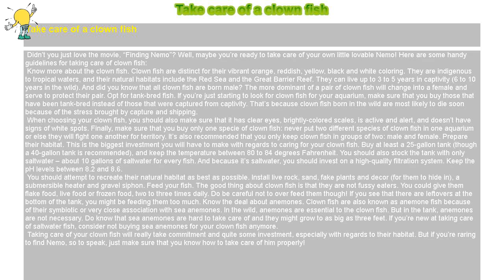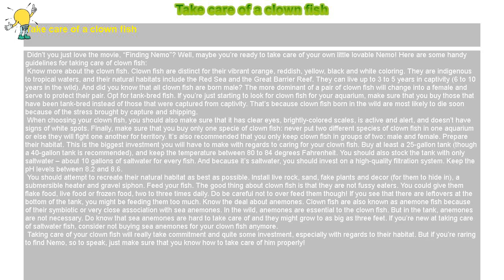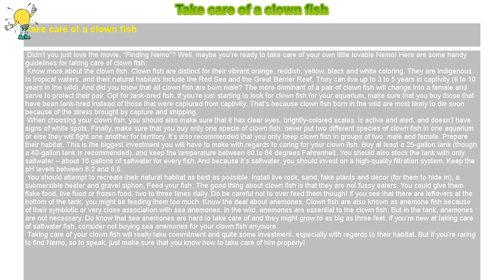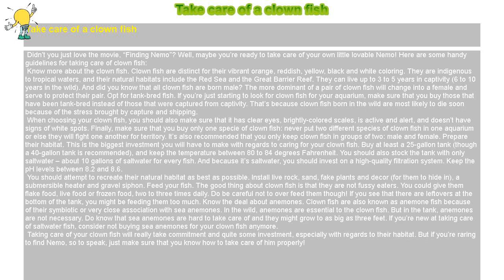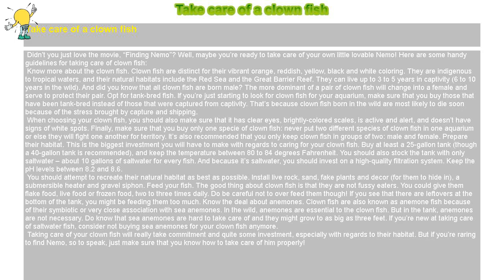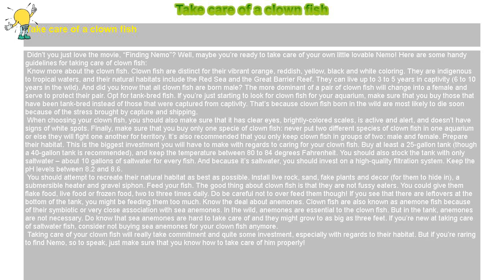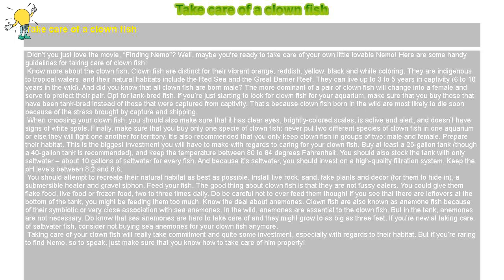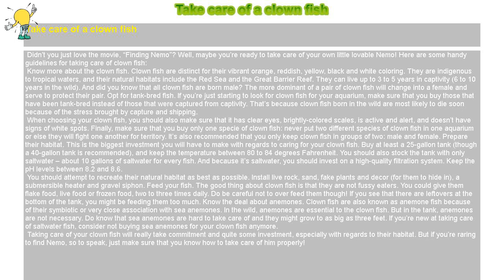How to : Take care of a clown fish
Take care of a clown fish

 Didn’t you just love the movie, “Finding Nemo”? Well, maybe you’re ready to take care of your own little lovable Nemo! Here are some handy guidelines for taking care of clown fish:

 Know more about the clown fish. Clown fish are distinct for their vibrant orange, reddish, yellow, black and white coloring. They are indigenous to tropical waters, and their natural habitats include the Red Sea and the Great Barrier Reef. They can live up to 3 to 5 years in captivity (6 to 10 years in the wild). And did you know that all clown fish are born male? The more dominant of a pair of clown fish will change into a female and serve to protect their pair. Opt for tank-bred fish. If you’re just starting to look for clown fish for your aquarium, make sure that you buy those that have been tank-bred instead of those that were captured from captivity. That’s because clown fish born in the wild are most likely to die soon because of the stress brought by capture and shipping.

 When choosing your clown fish, you should also make sure that it has clear eyes, brightly-colored scales, is active and alert, and doesn’t have signs of white spots. Finally, make sure that you buy only one specie of clown fish: never put two different species of clown fish in one aquarium or else they will fight one another for territory. It’s also recommended that you only keep clown fish in groups of two: male and female. Prepare their habitat. This is the biggest investment you will have to make with regards to caring for your clown fish. Buy at least a 25-gallon tank (though a 40-gallon tank is recommended), and keep the temperature between 80 to 84 degrees Fahrenheit. You should also stock the tank with only saltwater – about 10 gallons of saltwater for every fish. And because it’s saltwater, you should invest on a high-quality filtration system. Keep the pH levels between 8.2 and 8.6.

 You should attempt to recreate their natural habitat as best as possible. Install live rock, sand, fake plants and decor (for them to hide in), a submersible heater and gravel siphon. Feed your fish. The good thing about clown fish is that they are not fussy eaters. You could give them flake food, live food or frozen food, two to three times daily. Do be careful not to over feed them though! If you see that there are leftovers at the bottom of the tank, you might be feeding them too much. Know the deal about anemones. Clown fish are also known as anemone fish because of their symbiotic or very close association with sea anemones. In the wild, anemones are essential to the clown fish. But in the tank, anemones are not necessary. Do know that sea anemones are hard to take care of and they might grow to as big as three feet. If you’re new at taking care of saltwater fish, consider not buying sea anemones for your clown fish anymore.

 Taking care of your clown fish will really take commitment and quite some investment, especially with regards to their habitat. But if you’re raring to find Nemo, so to speak, just make sure that you know how to take care of him properly!